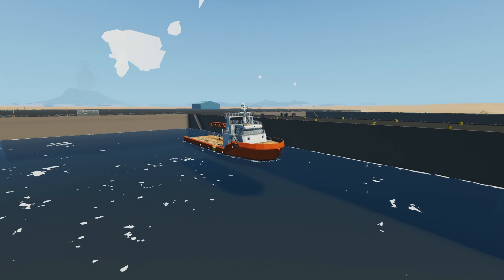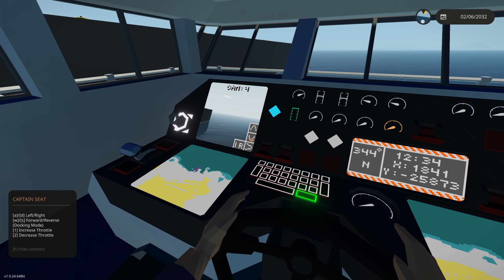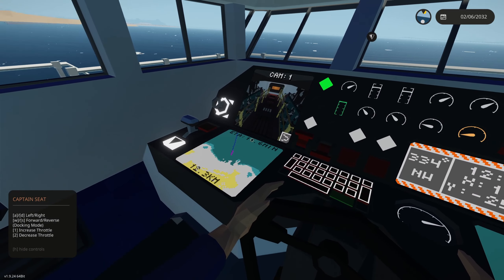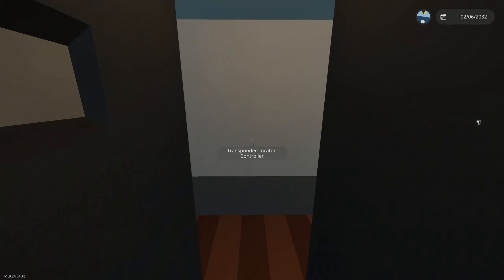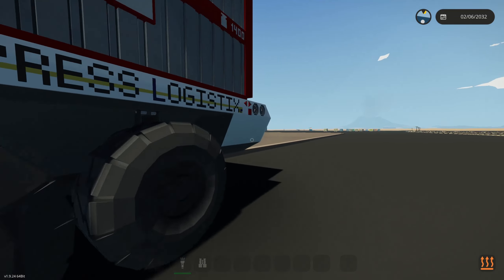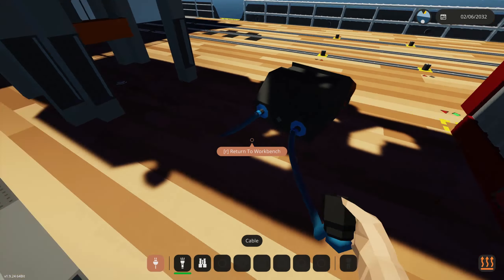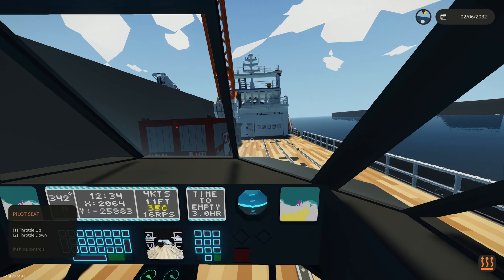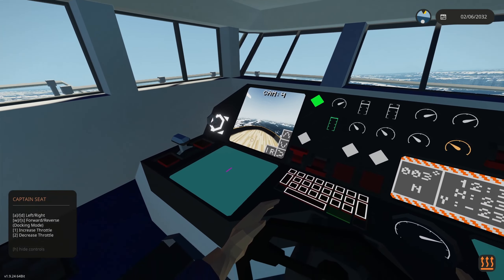Stormworks Vehicle Showcase: Off-Shore Handler